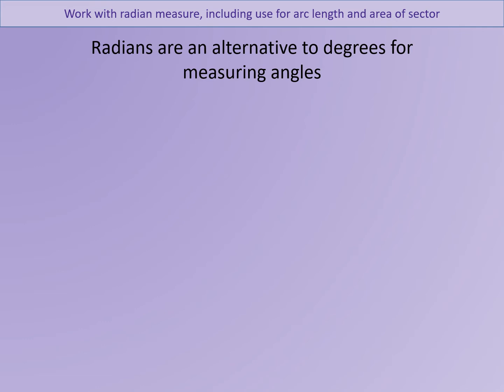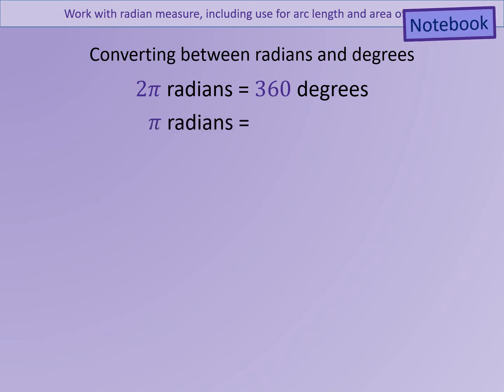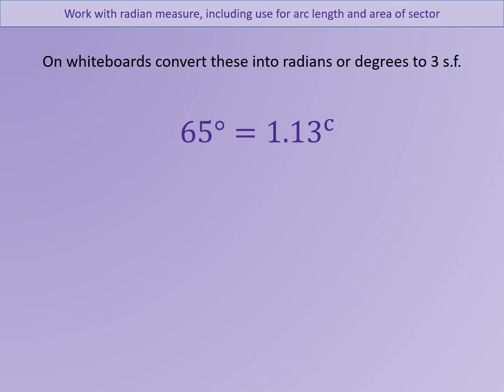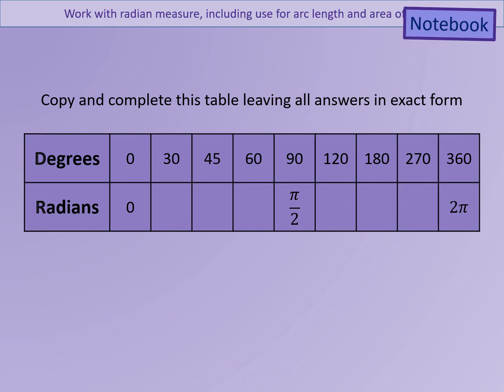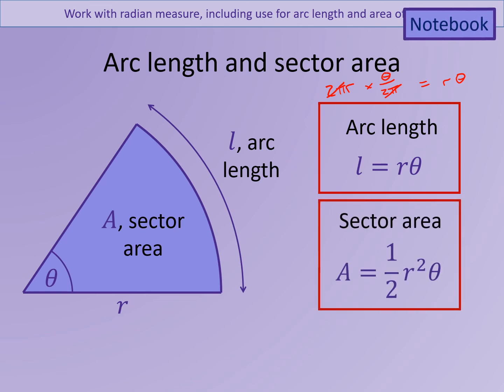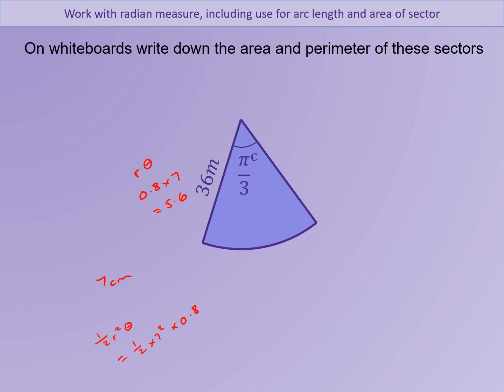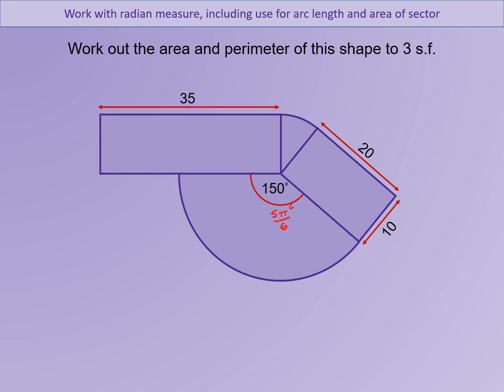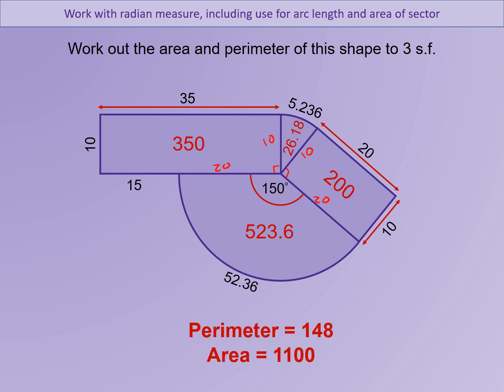VO A2 Week 34 Radians